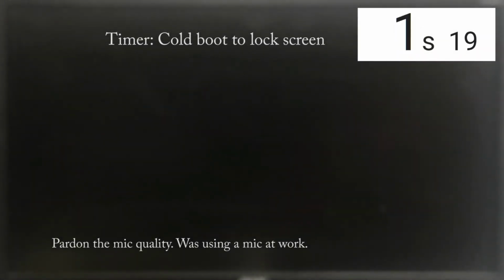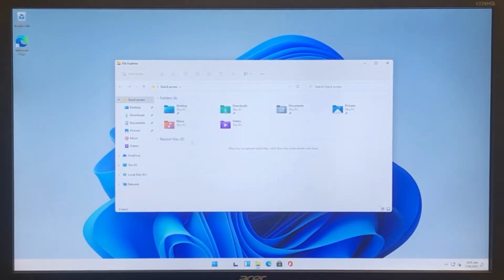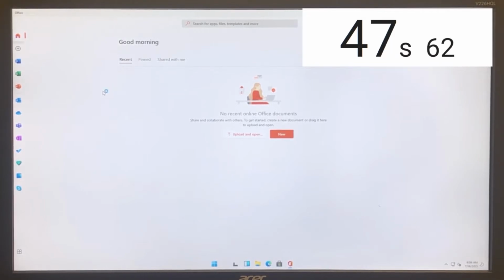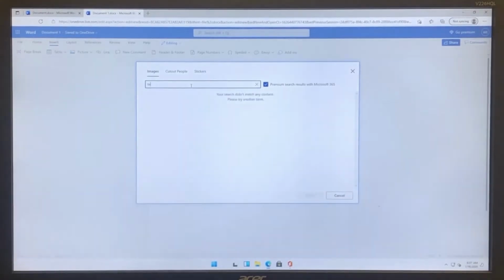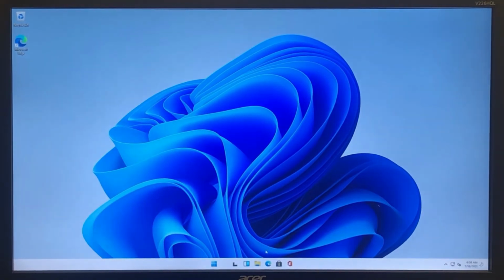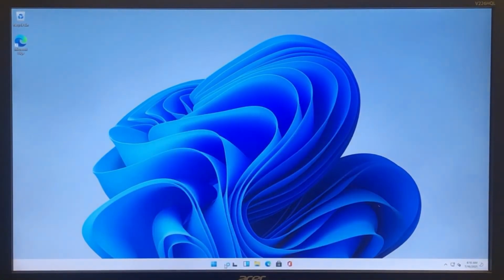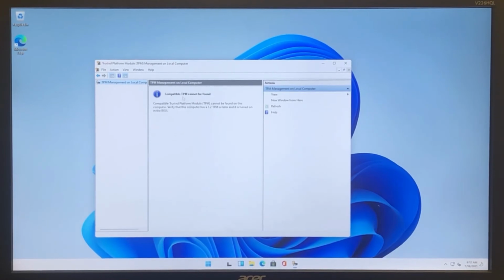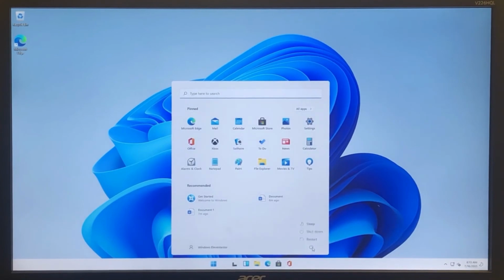Windows 11 Running on Core2Duo Dell Optiplex 755 SFF (No TPM)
Heya! Here's a deeper dive into Windows 11 running on a Core2Duo Dell Optiplex 755 SFF. This non-tpm version of Windows 11 has the Windows 10 "injected" files.

Link to ISO is not available. You'll have to google for it. Sorry.

LosWilko